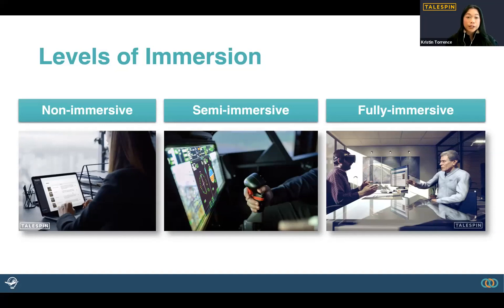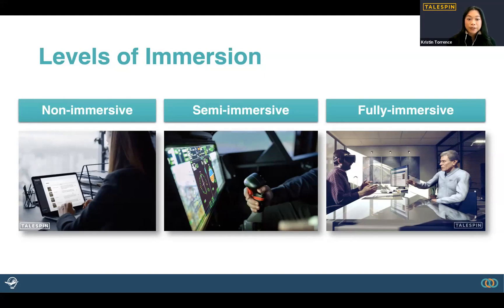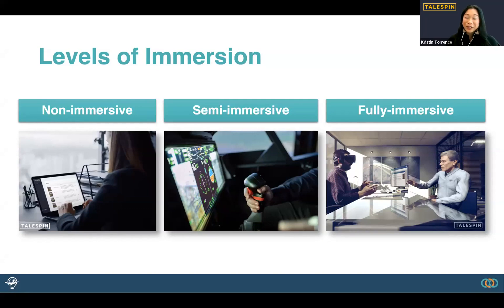Understanding the 3 Levels of Virtual Reality (VR) Immersion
Extended reality (XR) technologies like augmented and virtual reality (VR) are not only available but quickly gaining momentum in the learning and development (L&D) community.

Instructional designers can create immersive, realistic learning experiences in virtual environments that are practically impossible to recreate in the real world. In this video Talespin's Head of Learning Engineering, Kristin Torrence explains the 3 distinct levels of virtual reality (VR) immersion.

MORE ABOUT KRISTIN TORRENCE
Connect with Kristin on LinkedIn:

ABOUT TRAININGPROS

TrainingPros is a Learning and Development Staffing company. For more than 25 years, we've been partnering with our clients to find the best talent to make learning leaders successful. When you have more projects than people™, TrainingPros can provide the right L&D consultant to start your project with confidence.

MORE ABOUT TRAININGPROS

Connect with TrainingPros on LinkedIn: trainingpros

Follow @TrainingPros on Twitter: trainingpros

Like TrainingPros on Facebook: trainingpros

TRANSCRIPT
There are varying levels of immersion. When we talk about VR technology, there's non immersive, there's semi immersive and there's fully immersive before I go into that.

If you've used any of these, feel free to share them with others in the chat. silence - 6s So there's non immersive, VR which deals with accessing virtual reality applications in two D. Maybe on a laptop or a computer. I personally tend to use non a non immersive, VR quite a bit, especially when I access like an app called like spatial, which is a VR media platform that's accessible on my laptop or even my mobile phone and it's a very convenient way to experience VR.

There's also a semi immersive. Right, so VR for semi immersive also utilizes a two D. Screen with three D. Graphics, but it also allows users to sort of maintain their connection to the physical environment around them. So as seen in this flight simulator image utilizing both a two D screen but then also a physical joystick in the real world. And then there's fully immersive VR which utilizes head mounted displays which are also referred to as HMDS to deliver really the spatial environment directly to the user's vision. And you can see in this image here with the learners wearing a headset, they can actually feel like they're physically there across the desk from that virtual human in the image.